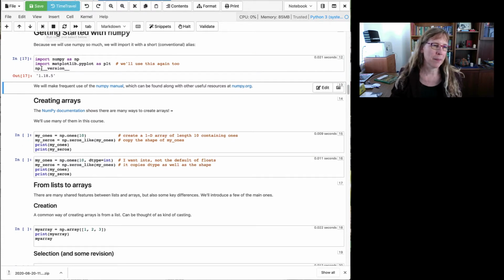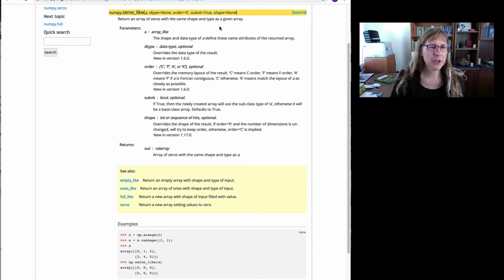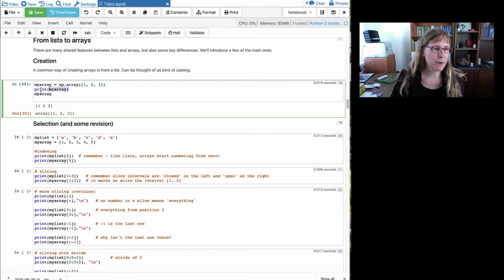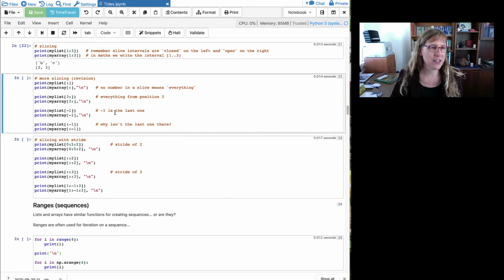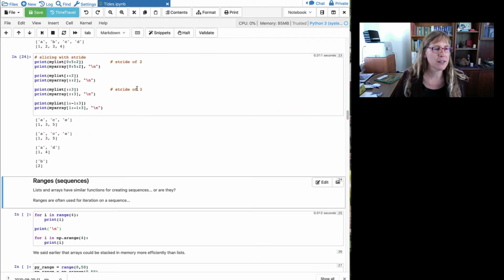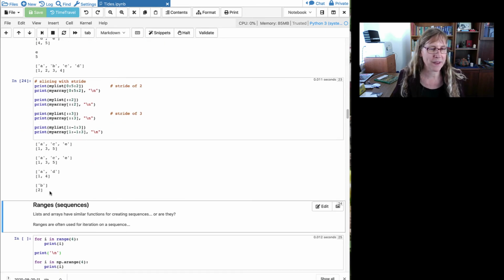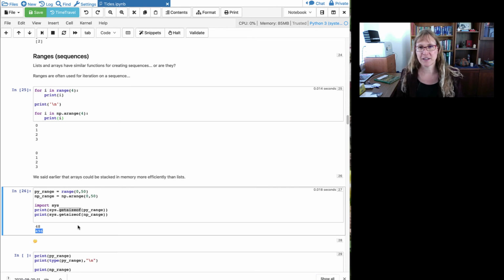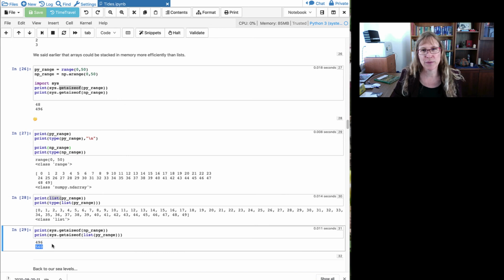CITS2402 RisingTide 2